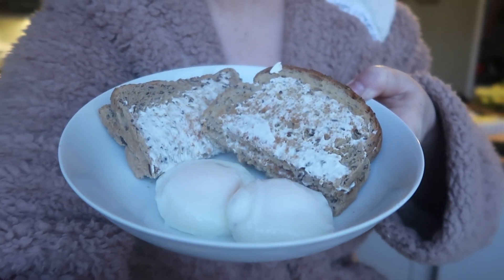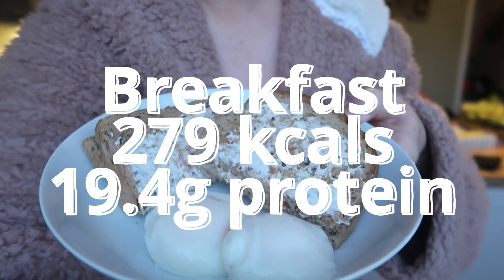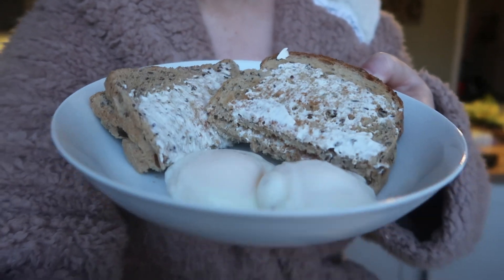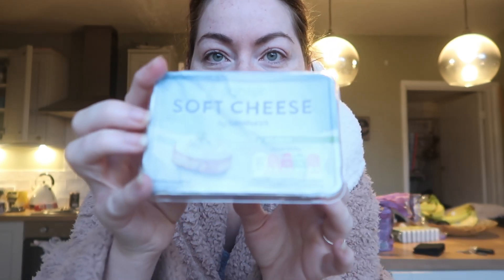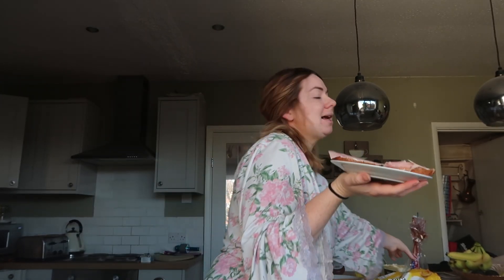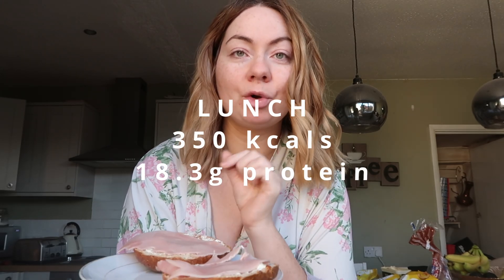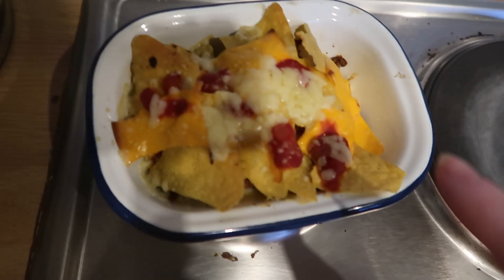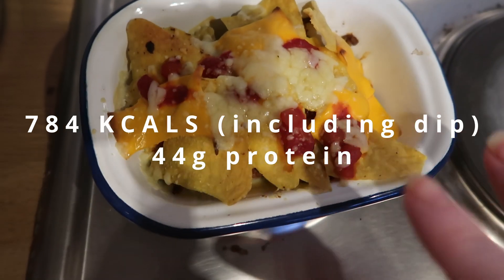1,500 calorie deficit diet // what I eat in a day to lose weight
Join my weight loss journey

DISCOUNTS CODES BELOW

Video includes gifted product from protein world